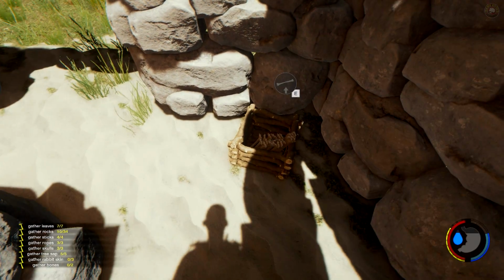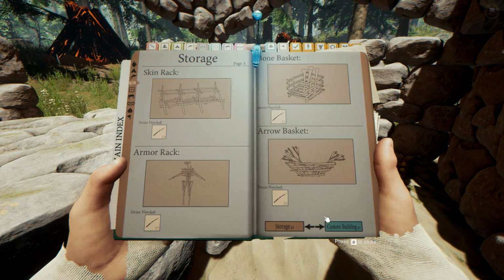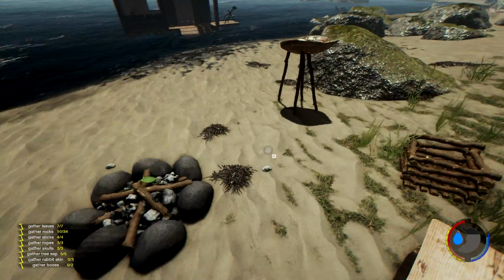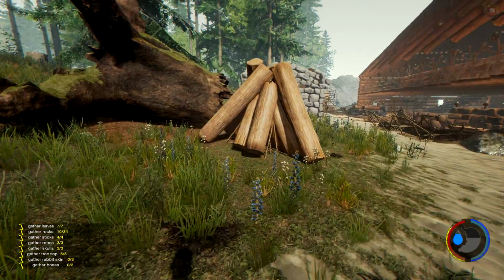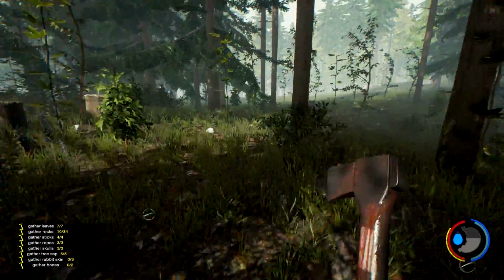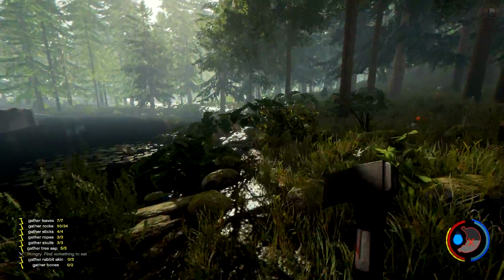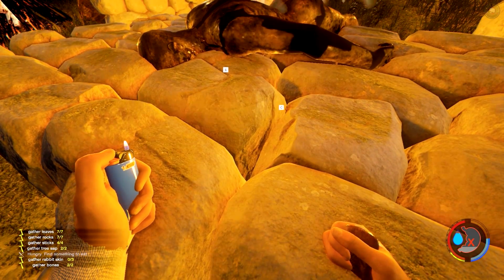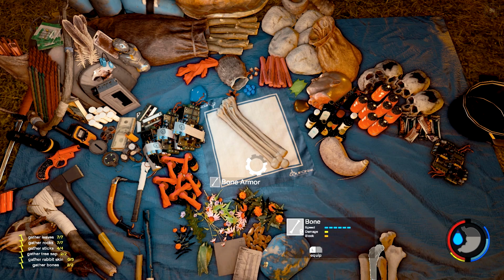The Forest - New Update! V0.47 Improved Custom Builds and Combat - Let's Play The Forest Gameplay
The Forest Gameplay / Let's Play New Update! V0.47 Improved Custom Building, Bug Fixes, Ai Combat improvements and much more - Thanks for joining me as we do Let’s Play Gameplay in The Forest Alpha V0.47 Basically you crash land in an airplane crash and find yourself in a creepy forest fighting to stay alive while cannibal mutant tribes want you for supper. This game is creepy and will make your hairs stand on end.

The Forest is an open world survival horror game currently in development for PC, it’s currently in Alpha stage.

Build, explore and survive in this terrifying first person survival horror simulator.

The world:

Enter a living, breathing forest with changing weather patterns, plants that grow and die. Tides that roll in and out with the day/night cycle.  Below ground explore a vast network of caves and underground lakes.

Complete player freedom:
Chop down trees to build a camp, or start a fire to keep warm. Scavenge food to keep yourself from starving.  Find and plant seeds to grow food.

Build a small shelter or a large ocean side fortress. decorate your home with found items. Lay traps and defenses to keep a safe perimeter.

A new type of open world, survival horror experience:
Defend yourself against a clan of genetic mutant enemies that have beliefs, families and morals and that appear almost human

Development roadmap:

The Forest has been in development for a while, but now we need your feedback to make it even better. Our vision for this game is a terrifying open world full of gameplay options and player freedom. We’ve come a long way but still have a lot of features and improvements to make.

Here’s a small sampling of what we hope to add to the game during alpha:

• Many more animals - fish, snakes, frogs and bird types. We want to really bring the world to life with the variety of fauna.
• More trapping and hunting options.
• Expanded A.I. - We’re trying some really cool stuff for our AI, and plan to keep it evolving and improving over the alpha.
• More buildable items - More options in what you can construct and what’s available to use.
• More crafting options, more items combinable and more exciting things to create.
• Visual improvements - we want to keep pushing what’s possible, making the world look, feel and run better.
• Multiplayer - we find the idea of co-op play in this world really exciting and hope to implement a form of co-op into the experience.
• Full oculus rift compatibility for the most immersive experience possible. * Note, this will not be available in first version of alpha.

Here’s a few website with tutorials guides, resources, crafting help and general gameplay Tips and tricks: